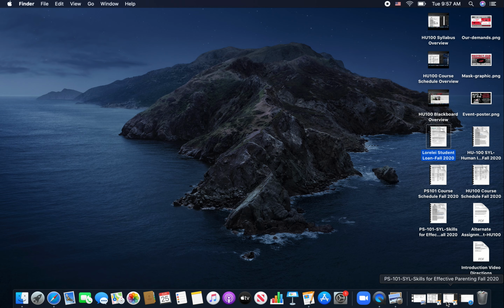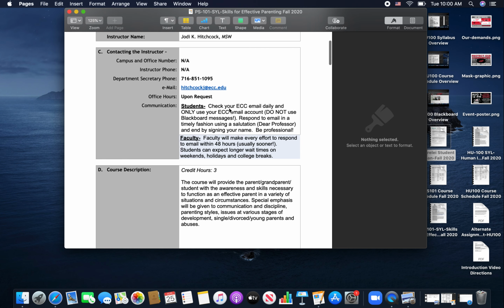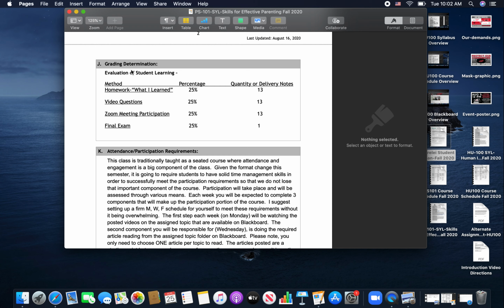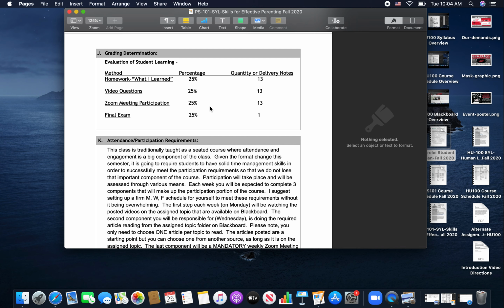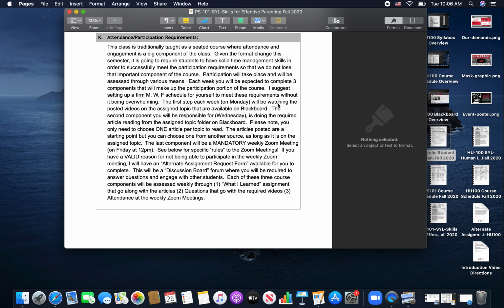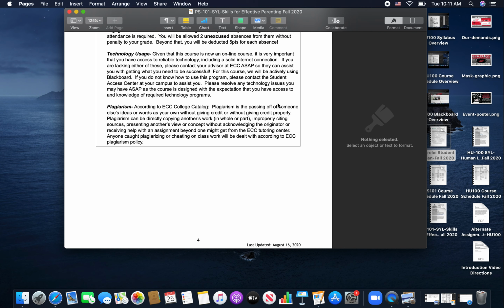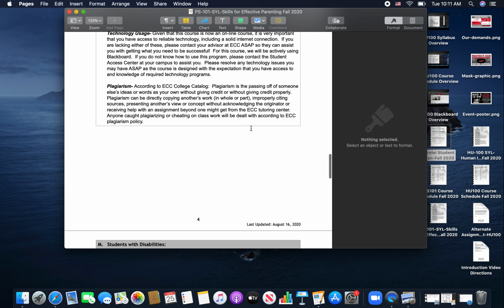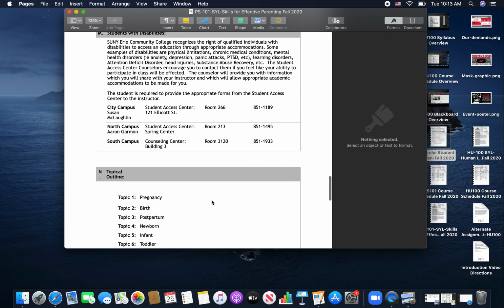PS101 Syllabus Overview